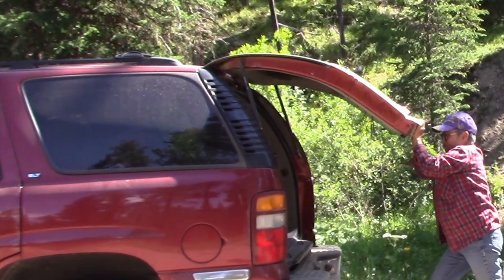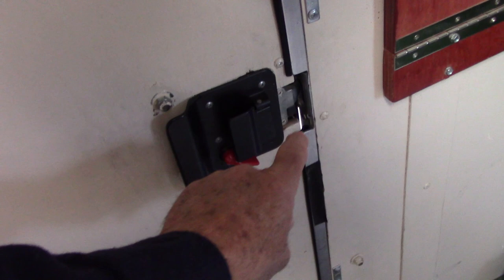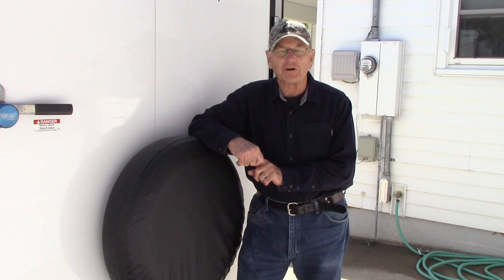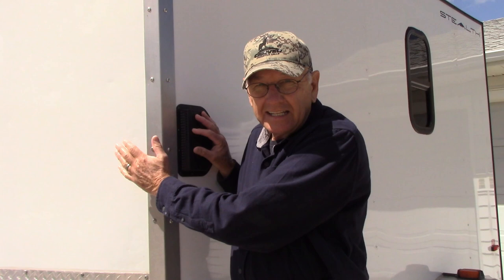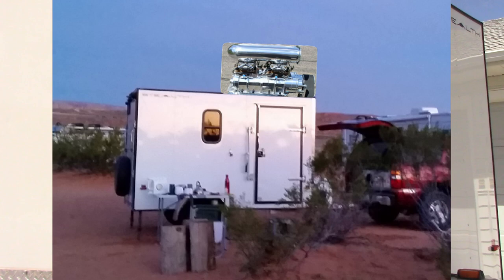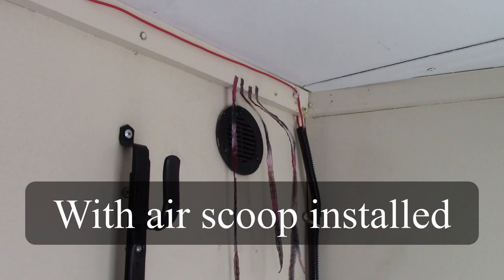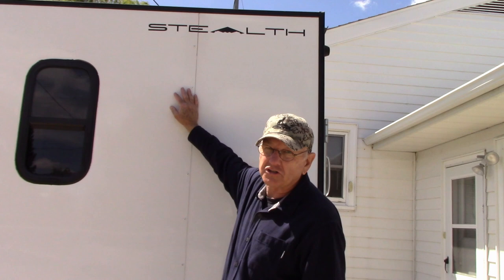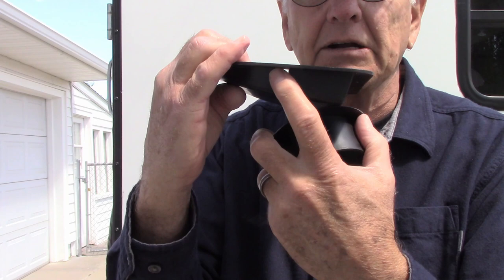RV Life Hack - Keeping the Dust Out Of Your Camp Trailer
Have you ever arrived at your campsite only to find that your trailer or camper is full of dust?  Dust covering everything from counter tops to bedding.  What a mess and not a very good way to start a camping vacation.  Whether you own a camper, a converted cargo trailer or a travel trailer, this video shows you how to fix that problem.

Trailer Side Vent

The gear we use and feel comfortable recommending:
Camera gear:
My choice for video editing: Dell XPS 15 laptop
My broad brimmed hats:

Camping gear:
Renogy 100 Watt 12 Volt Monocrystalline Off Grid Portable Foldable 2Pcs 50W Solar Panel Suitcase Built-in Kickstand with Waterproof 20A Charger Controller
Gasifier Stick Stove
Real Steel Bushcraft sheath knife
Renogy Rover 30 amp MPPT controller